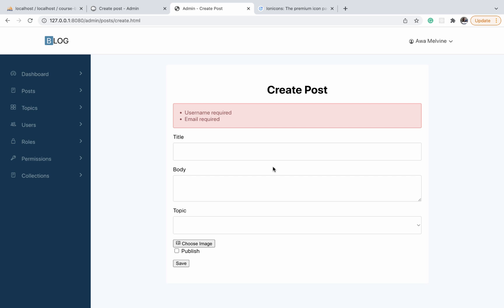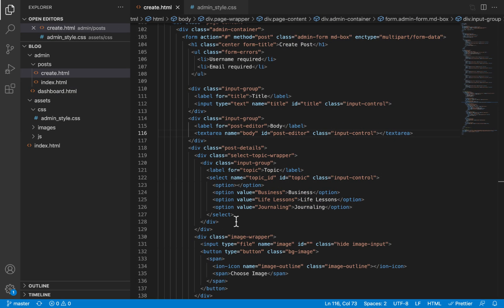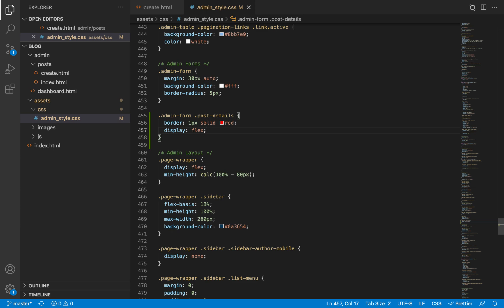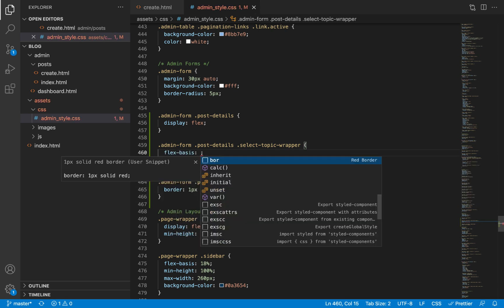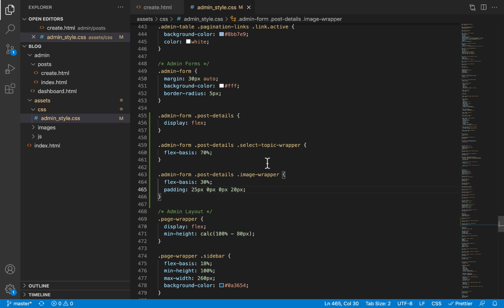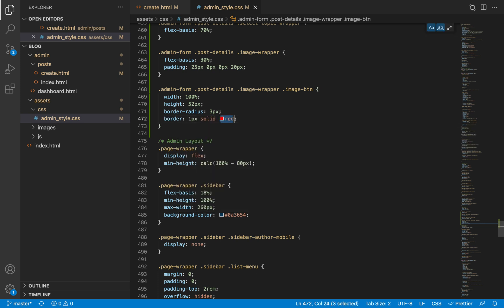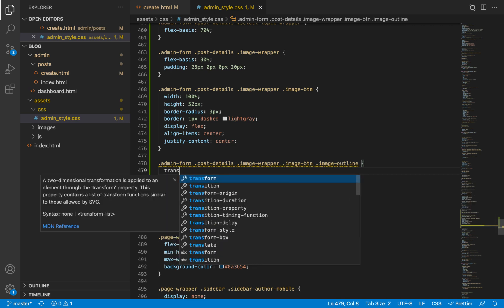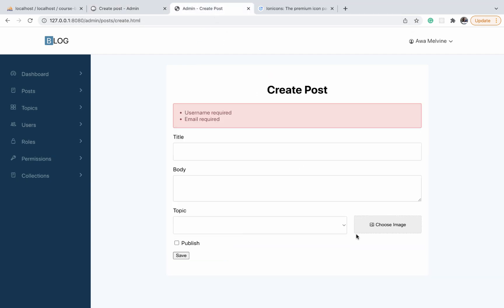Designing a Professional Blog: Style post image upload input 27